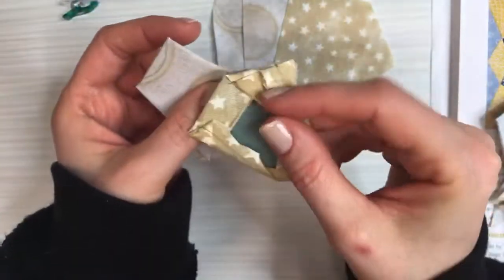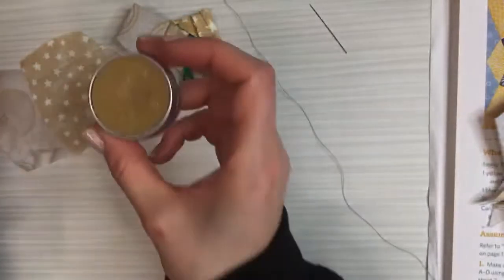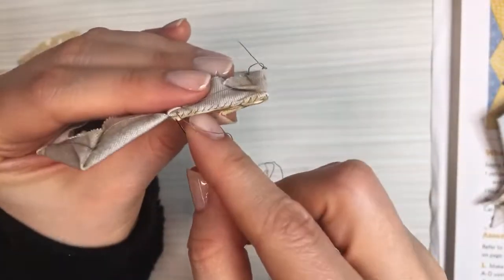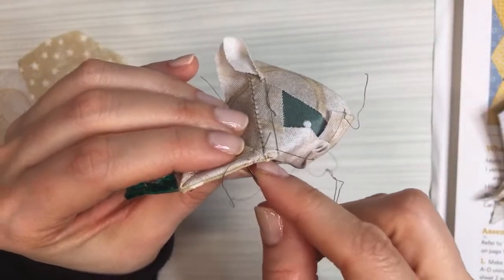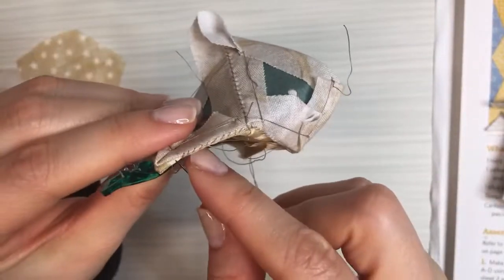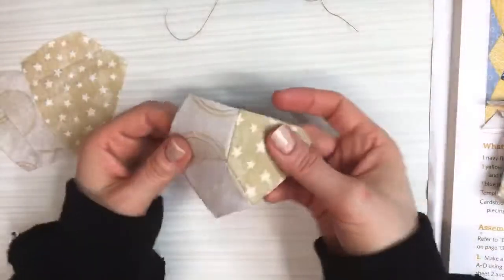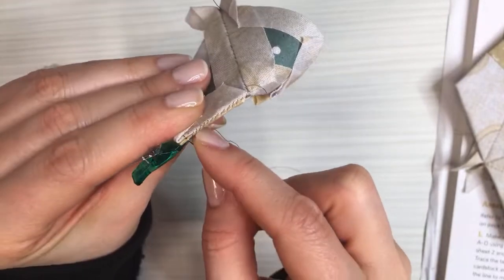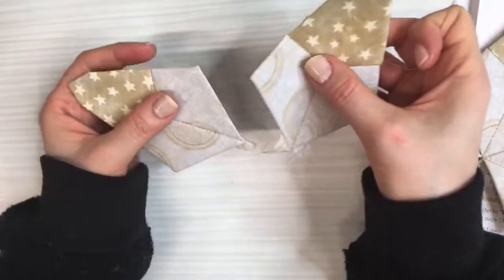English paper piecing on the Winter Flower block from The Splendid Sampler 2 book - live with Alyssa